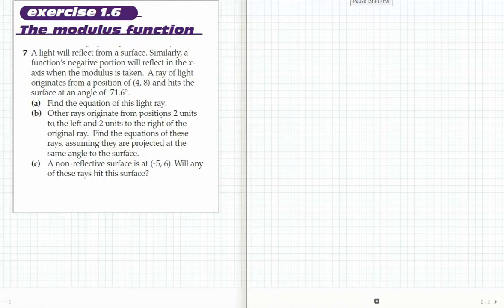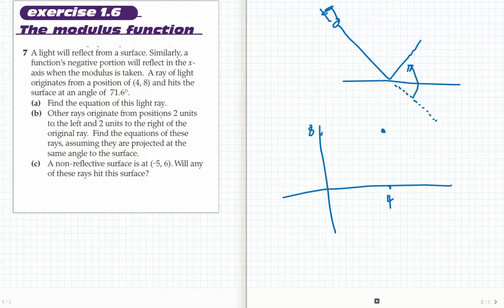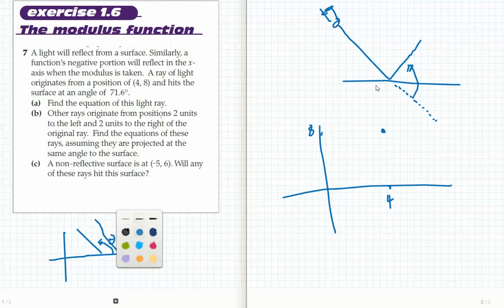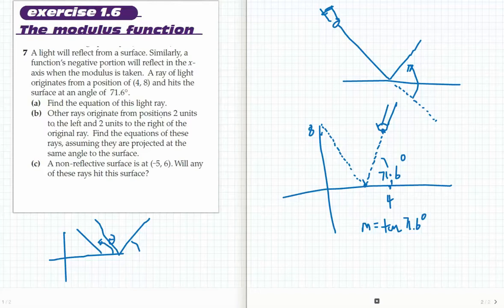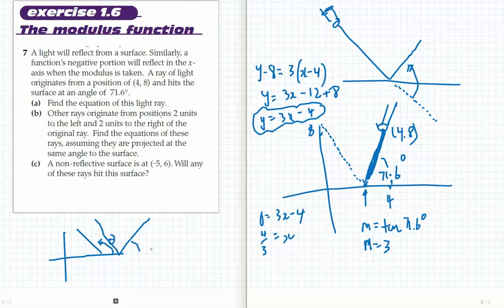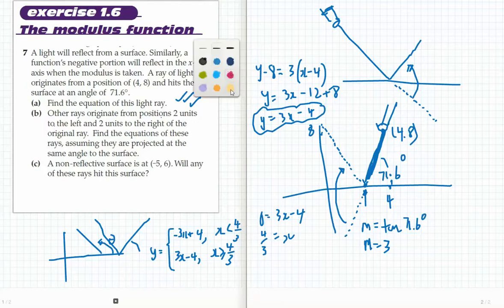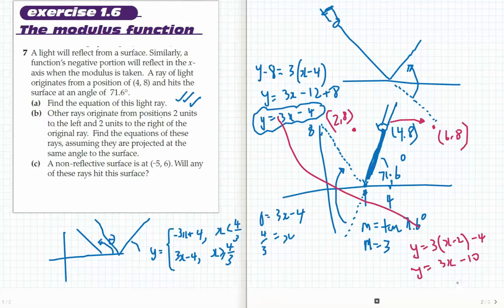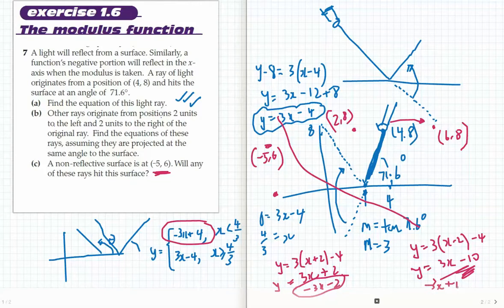mm34 1 6 No 7